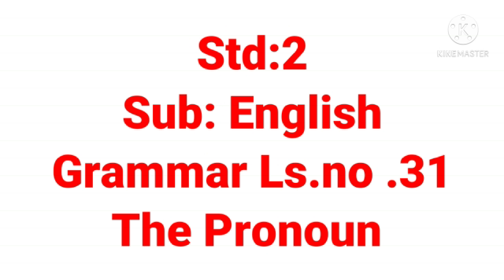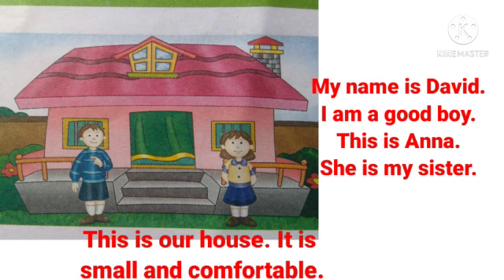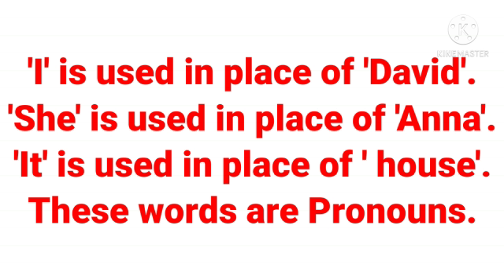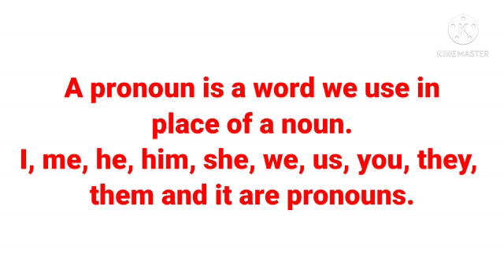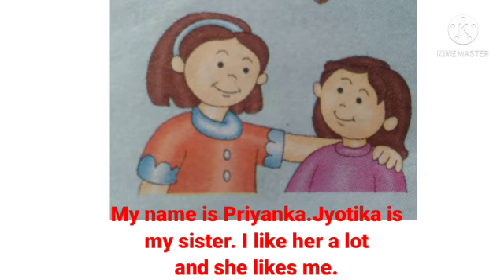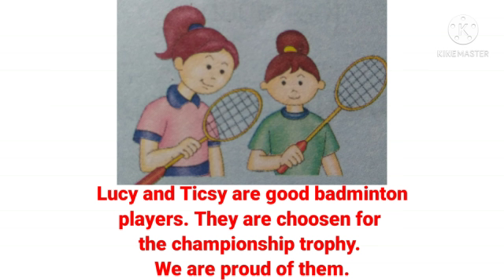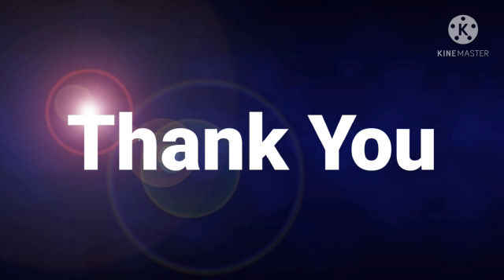Std : 2.Sub : English Grammar. Ls. no.31 The Pronoun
Video On The Pronoun